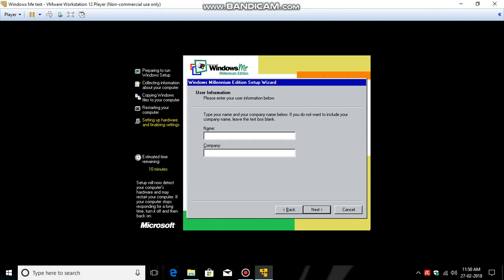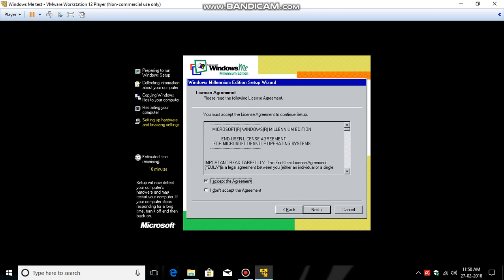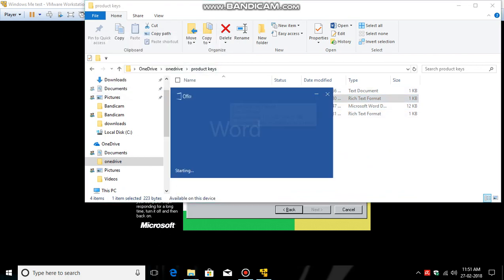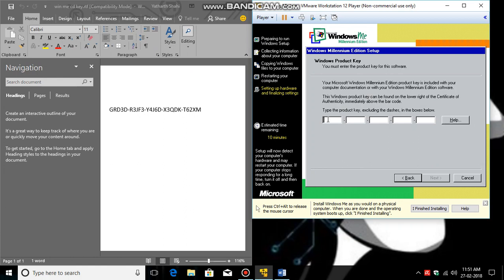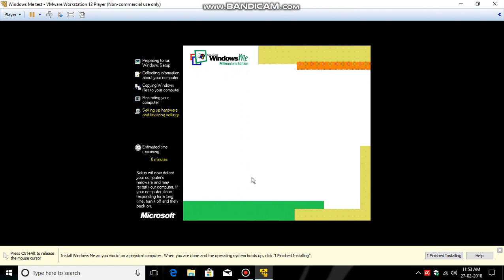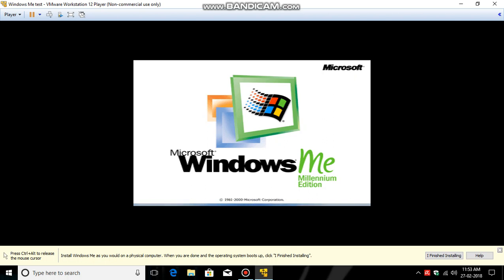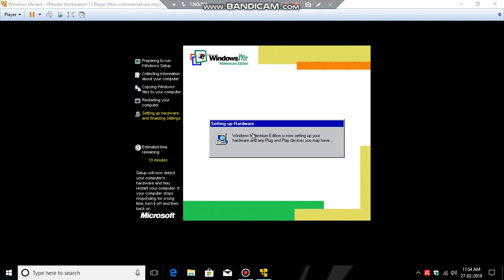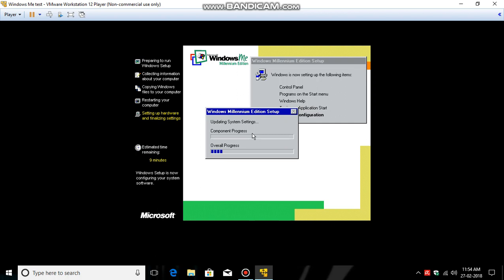How To : install windows me on VMware player 12 part 2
cd key : GRD3D-R3JF3-Y4J6D-X3QDK-T62XM